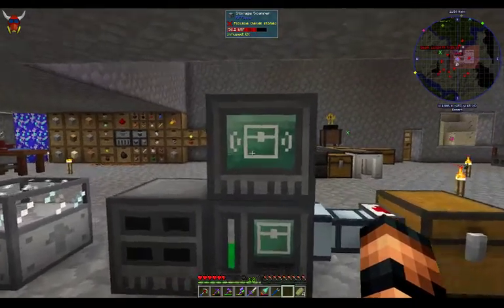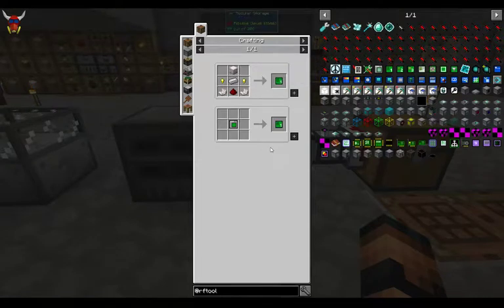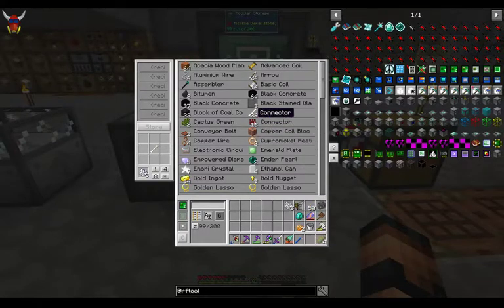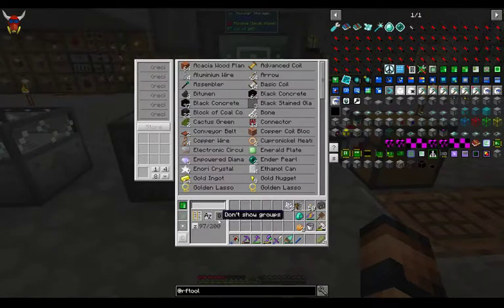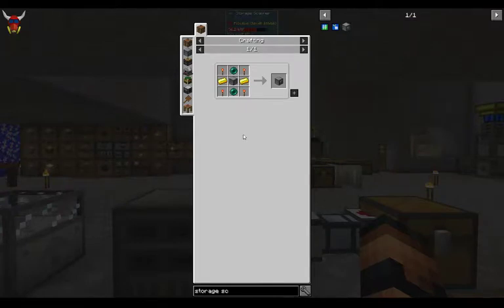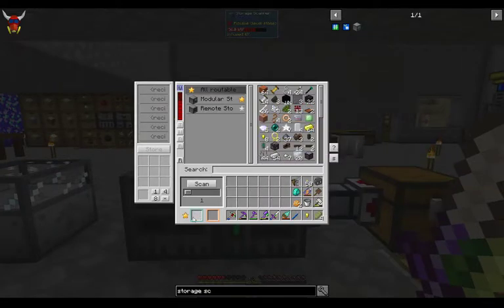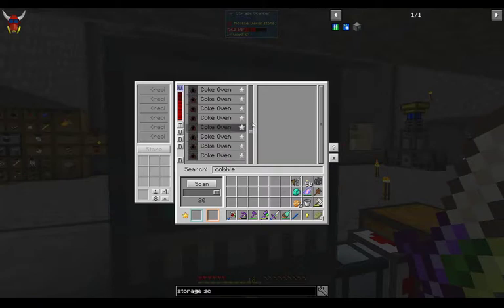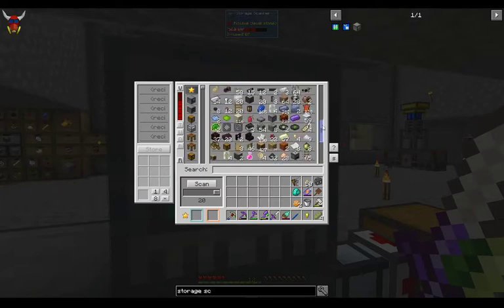FTB Continuum - Episode 20 - Modular Storage and Storage Scanner Basics - Inventory Management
Meef goes over the basic of the Modular Storage and Storage Scanner blocks from RFTools.  This is the first Inventory Management system he's work with since starting.